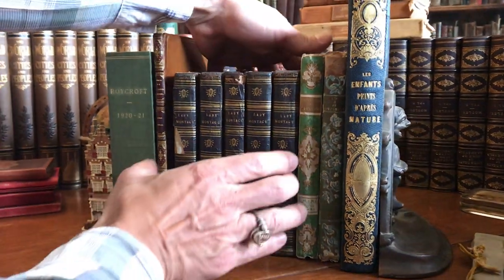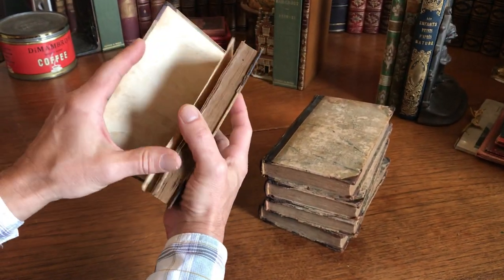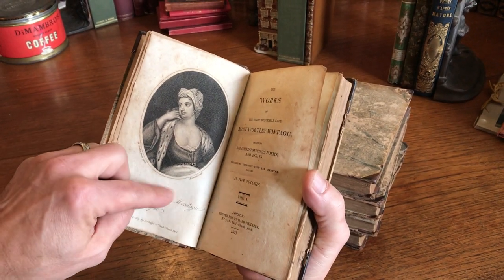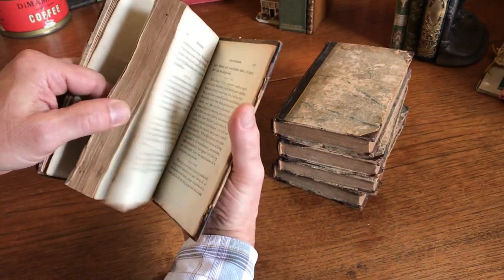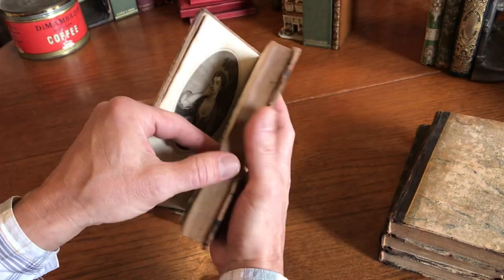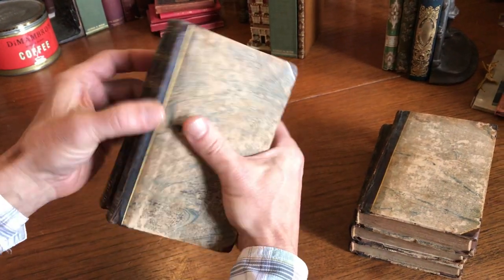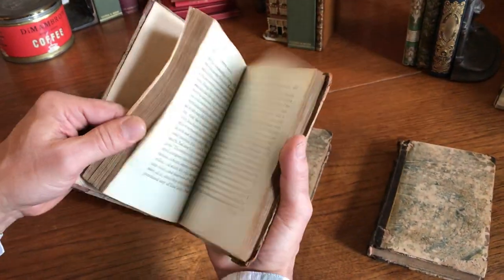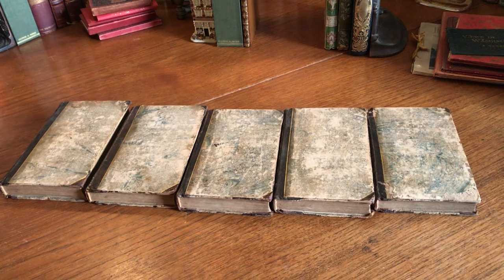Lady Montagu works 1803 set 5 vols early leather gilt book bindings portraits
The Works of the Right Honorable Lady Mary Wortley Montagu, Including Her Correspondence, Poems, and Essays, in Five Volumes.
1Issued 803, London, Richard Phillips.

Once handsome early 19th century 1/4 leather bindings, smooth spines gilt ruled, stamped & lettered, marbled boards, engraved portrait frontises to first two volumes.

Bindings all remain tight and sound, paper boards well rubbed, leather dried and chipped, damp staining throughout (see video). Still, interesting survival or very early binding, done close to issuance date.